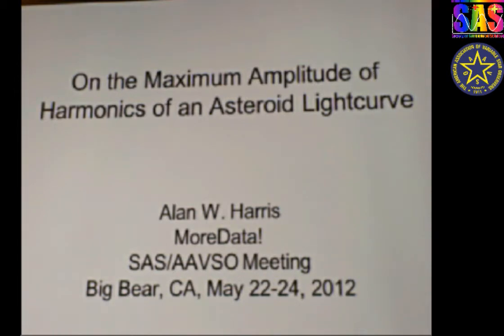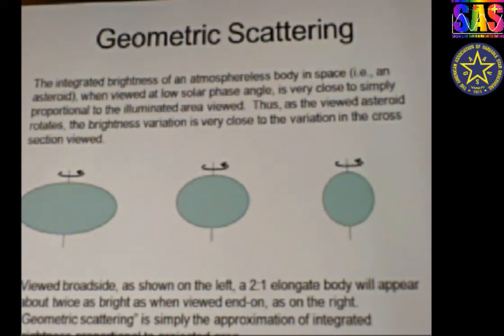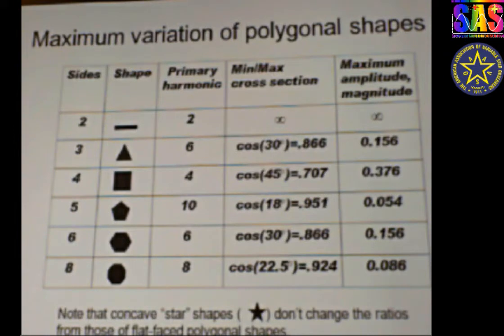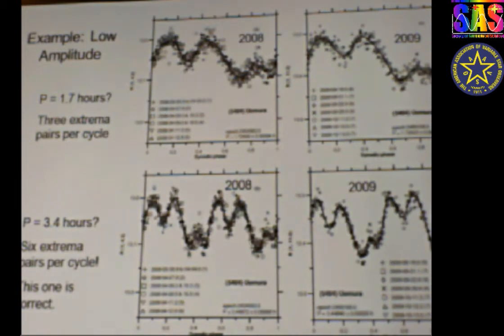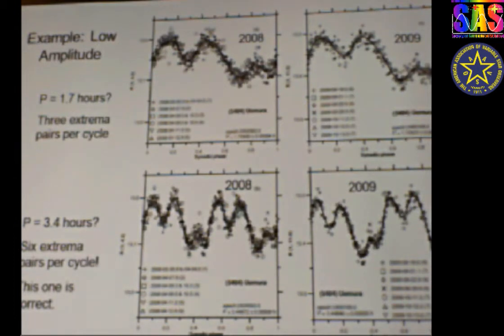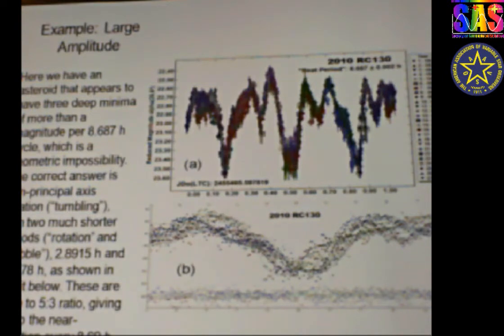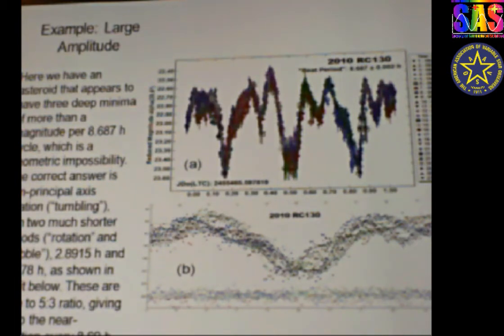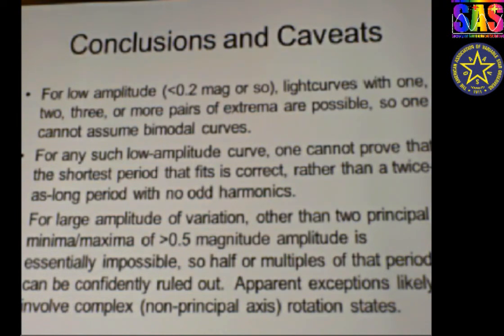On the Maximum Amplitude of Harmonics of an Asteroid Lightcurve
Presented by Dr. Alan Harris at the 2012 Symposium of the Society for Astronomical Sciences